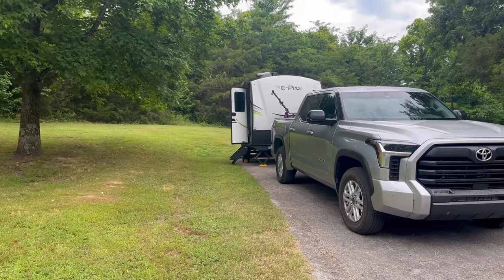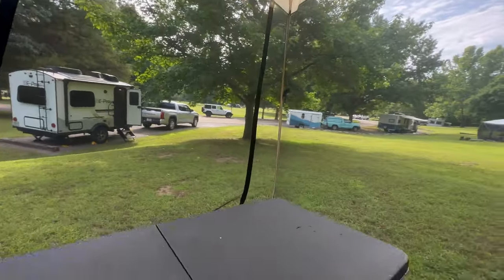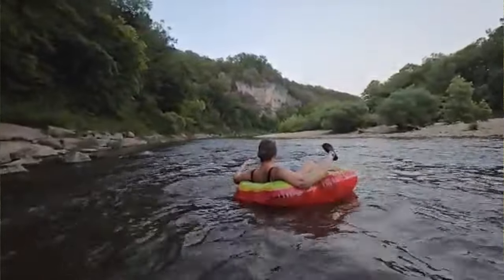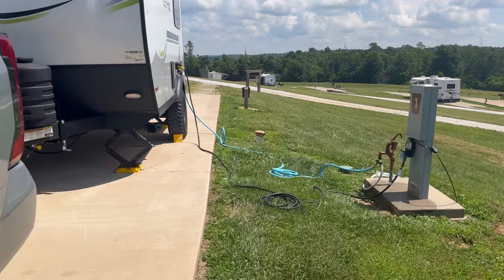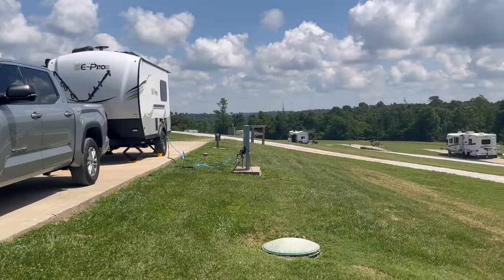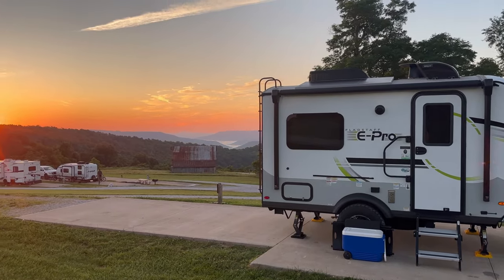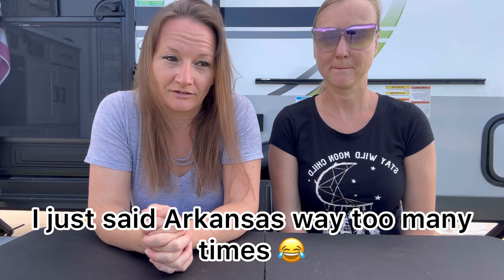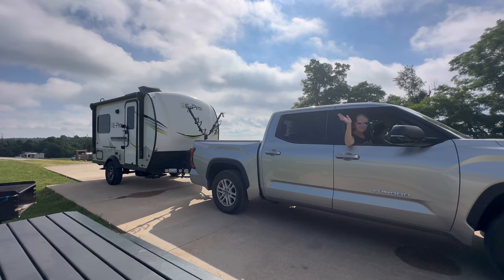Exploring The Beauty Of Arkansas: Ozark Mountains & Buffalo River adventures in my E-pro 15tb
I am on an cross country trip with my best friend and we decided to explore the beauty of Arkansas and travel north to the Ozark Mountains in my 2023 Flagstaff E-Pro 15TB. We found two amazing campsites, hiked to old homesteads and swam in the Buffalo River.

Alvantor Screen House Room
VENTY Portable Fan
Lock for the surge protector

*more items I use*
AstroAI Cordless Tire Inflator Air Compressor
EPAuto 1/2-inch Drive Click Torque Wrench
TST 770 Series Full Color Touch Screen Tire Pressure Monitoring System
Curt Weight Distribution Hitch
Furrion Backup Camera
White Lithium Grease
Trailer Tongue Coupler Lock
Folding Step Stool
Camper/RV Leveling Blocks
Collapsible Bucket
Camco Sidewinder
Clear RV Sewer Hose Elbow
Surge Guard

*Items I use Inside for organization*
Full Length Mirror Tiles
Travel organizer zipper cubes
Folding Step Stool
Paper towel holder
5 pound command hooks
Shower caddy
Razor holder
Broom holder

my Georgia trip and I show the hookup process of

Link to a playlist of all of my adventures in my Flagstaff E-Pro 15TB so far

00:00 Introduction
00:30 Tyler Bend Coumpground
04:24 Buffalo Center Campground
07:50 hiking, elk, and packing up